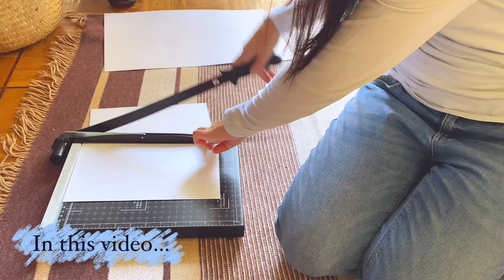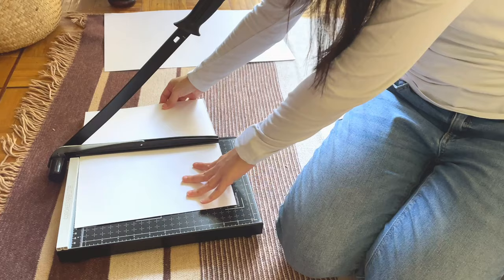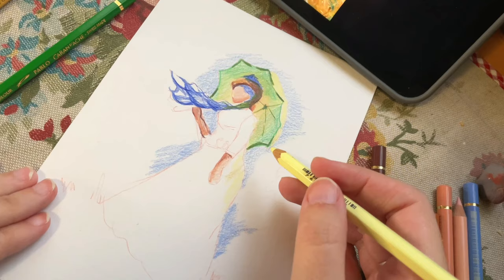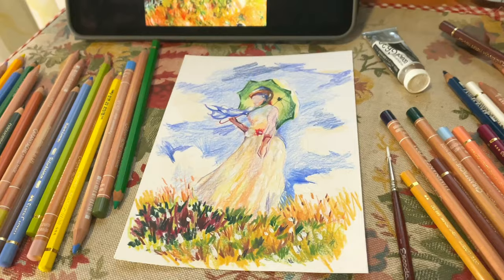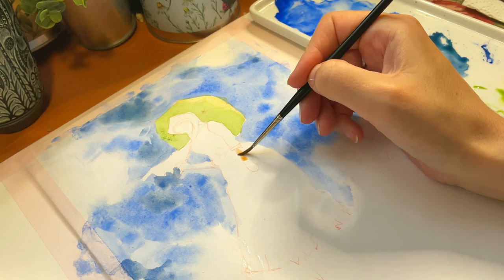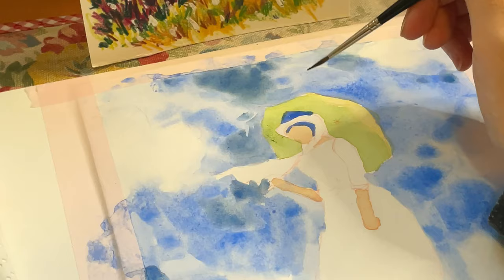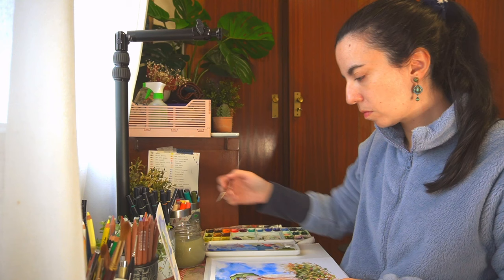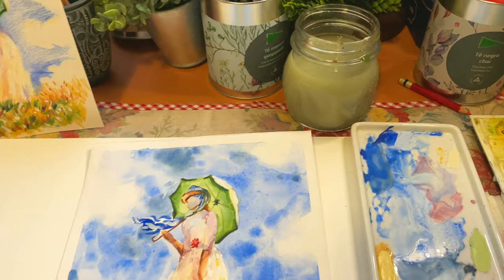Finding Inspiration to Start Painting Again.✨ Draw & Paint with me in Watercolor! 🌸 Cozy Art Vlog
Hello friends! ( ͡❛ ᴗ ͡❛ )

In this Art Vlog I´m going to show you how to find inspiration to start painting again when you have been away from art for a time! I will go back to the great masters copying  from one of my favourite painters Monet! I will do it with colored pencils and watercolor!

¡Hola amigos!  ( ͡❛ ᴗ ͡❛ )

En este Vlog de arte, te mostraré cómo encontrar inspiración para comenzar a pintar nuevamente cuando has estado alejado del arte por un tiempo. ¡Volveré a los grandes maestros copiando a uno de mis pintores favoritos, Monet! ¡Lo haré con lápices de colores y acuarela!

¡Espero que lo disfruteis! ¡Gracias por verlo! ❤️

For Watercolor online classes (Tutorials, demos, step by step videos) Behind the Scenes, Happy Mail (Monthly print + sticker), Sketchbook Club, Digital Downloads, Printables, Secret Sketchbook Tours & Podcast Newsletter support my work on Patreon! 😊💖🙏🏻

Para clases on line de Acuarela (Tutoriales, demos, videos paso a paso) Behind the Scenes, Happy Mail (mensual print + sticker), Sketchbook Club, Descargas digitales, Imprimibles, Secret Sketchbook Tours y Podcast Newsletter ¡Apoya  mi trabajo en Patreon! 😊💖🙏🏻

🌸 All My Materials Here: ⬇️

Isabel Maria Sanchez
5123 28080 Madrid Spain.